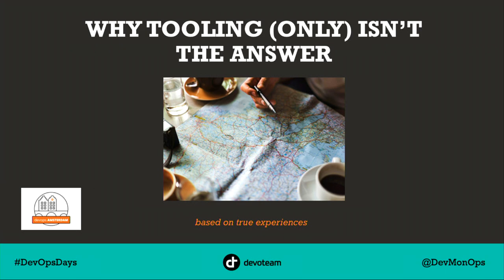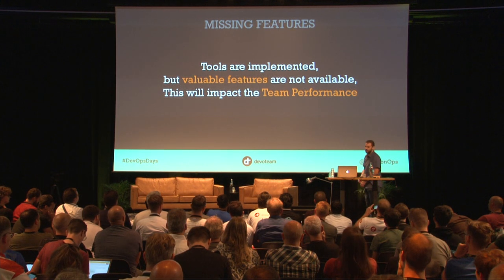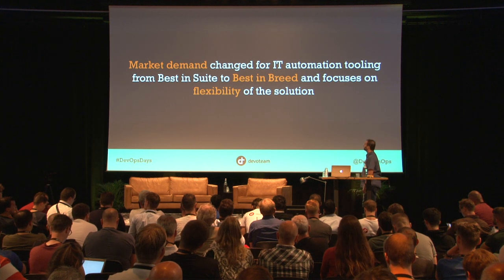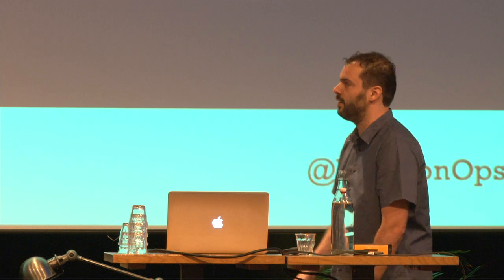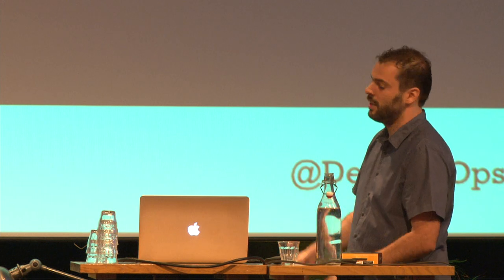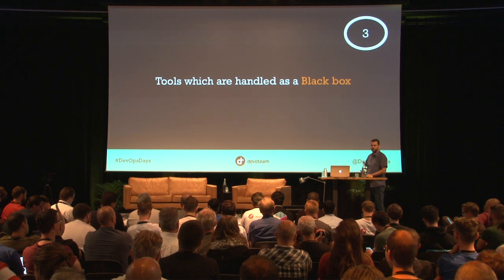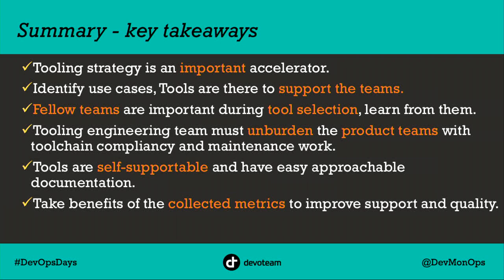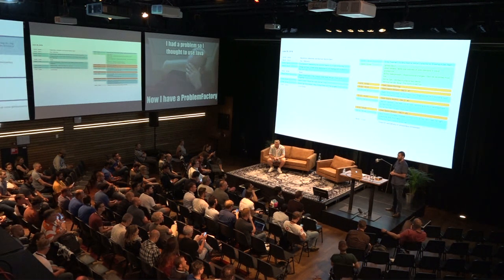Devopsdays 2018 - Arnold van Wijnbergen Why Tooling (only) isn’t the answer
The increasing importance of our tooling, the rely on their ability to automate and potential damage when they don’t work properly should make us think about repositioning your tooling strategy. Nowadays tools are an essential part and getting more important every day for delivering high quality productivity, but why are we still handle them as non critical parts?

We can all agree that it’s seems such simple thing selecting your favourite tools, but that it’s actually a complex undertaking, by avoiding pitfalls and select your Swiss knife. Most companies are still struggling to find their best fitted tools for their organisation, processes and technology stack, caused by various legitimate reasons, but end up with no beneficial use or even not used at all. Think that we all recognize this situation?

During this presentation I will take you on the journey of defining and refining your end goal, effectively learn from the things that matter and define your Enterprise Tooling strategy. We will explore some typical pitfalls and practices that help you to identify their strengths and opportunities for your organisation to leverage from. After all we want to get productive as early as possible.